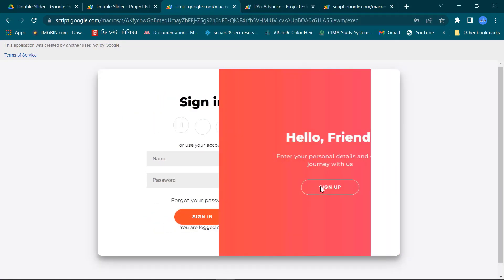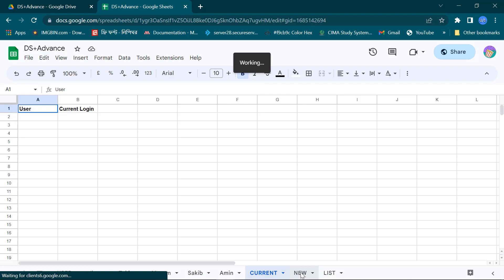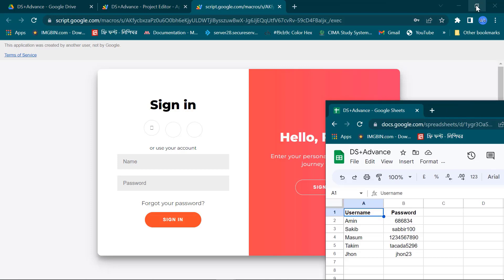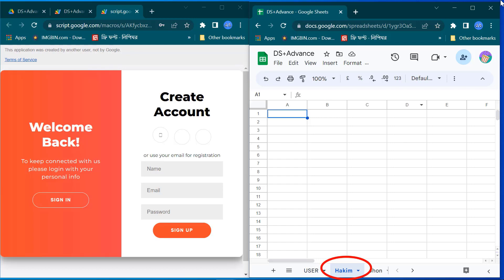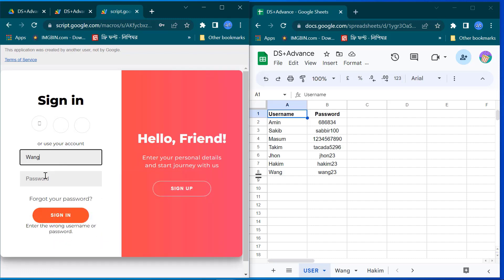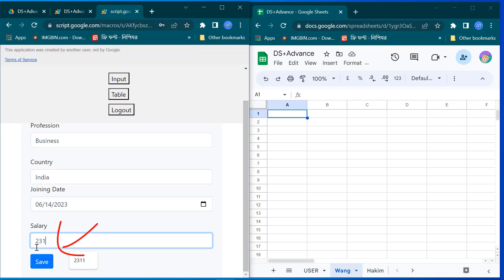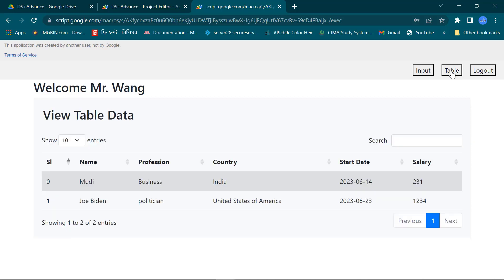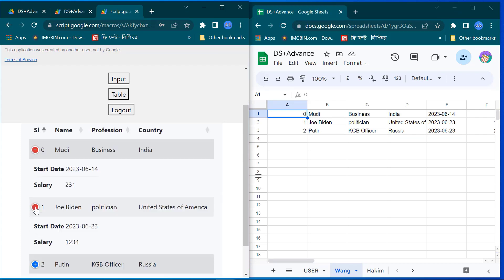Double Slide Login with Create New Sheet for New Account and Data transfer (Advance Level)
For Your Experiment,

How to Create this Double Slide Login Form?